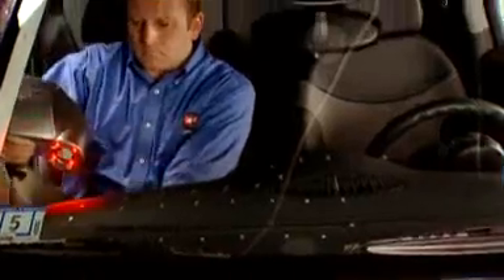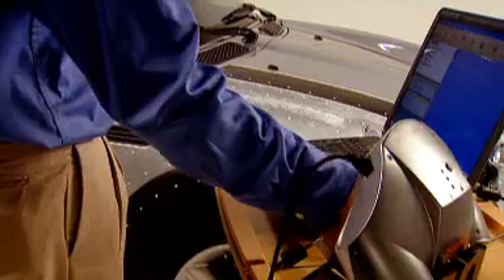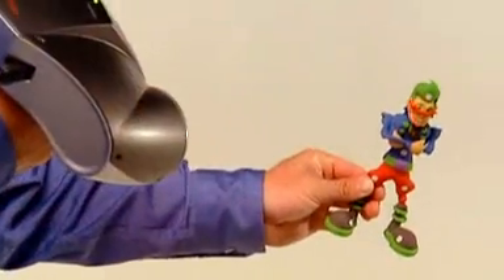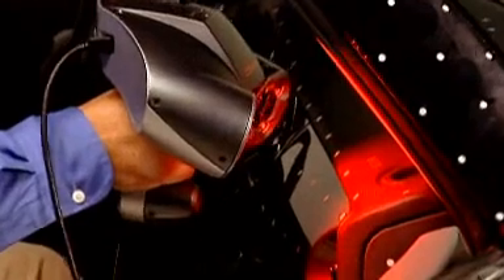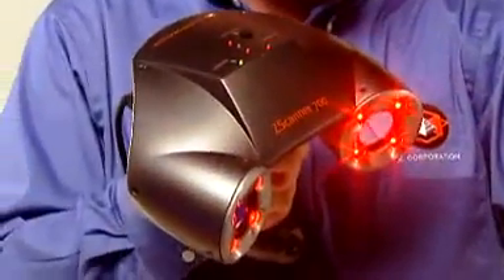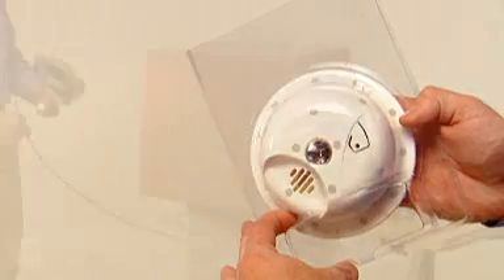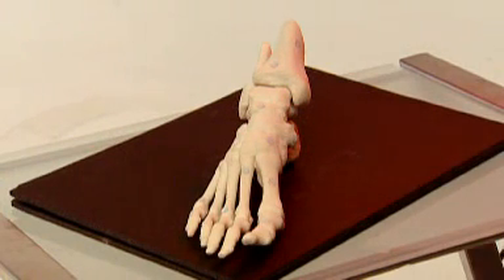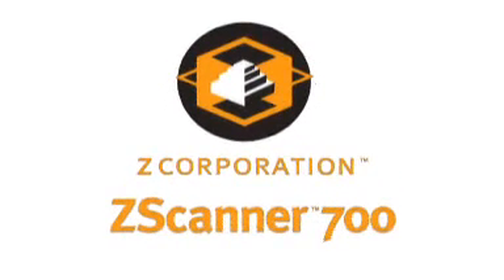Z Scanner 700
The ZScanner 700 brings needed speed, ease-of-use and unprecedented versatility to 3D Scanning. Scan any object in the tightest spaces and do it in real-time with one continuous scan.